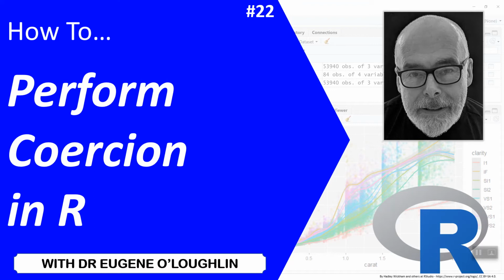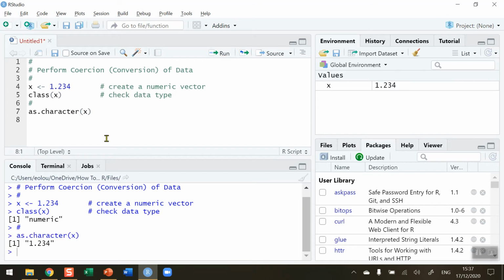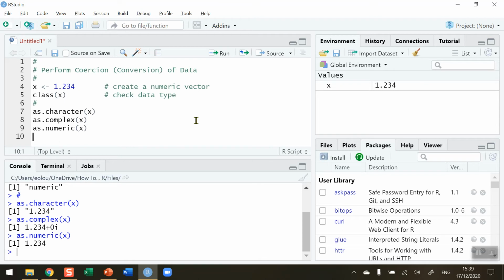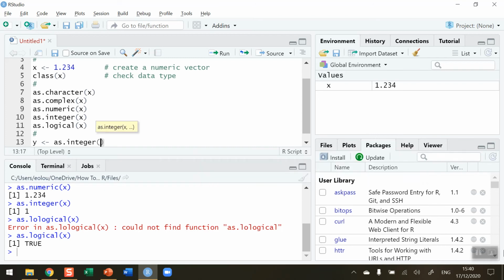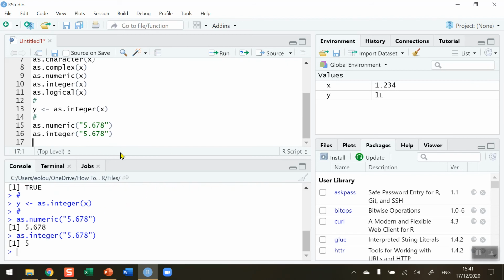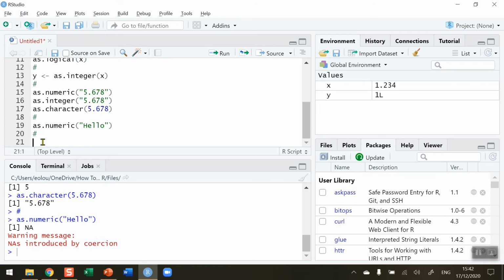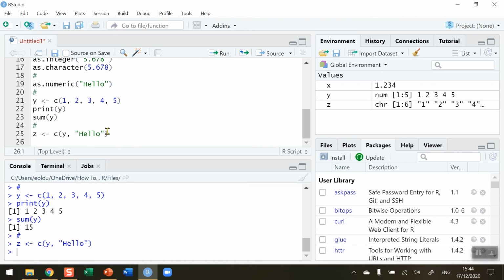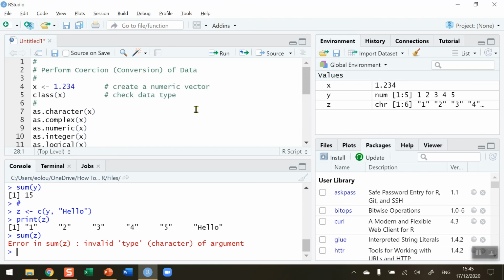How To... Perform Coercion in R #22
Learn how to use and understand different data types in R with @EugeneOLoughlin.